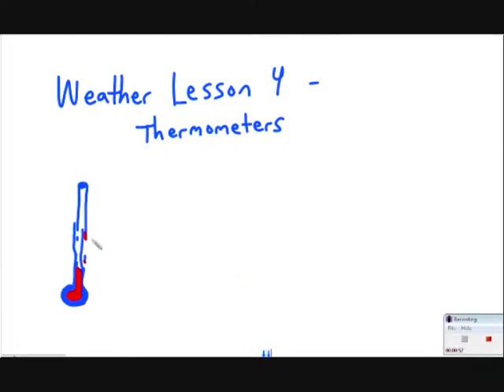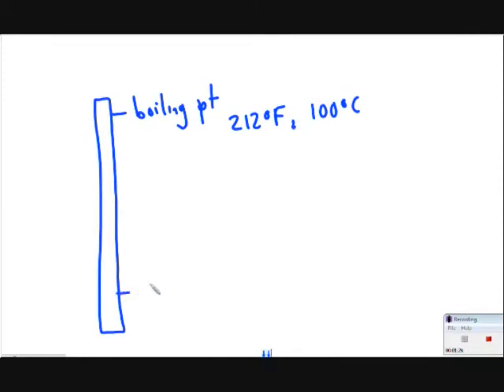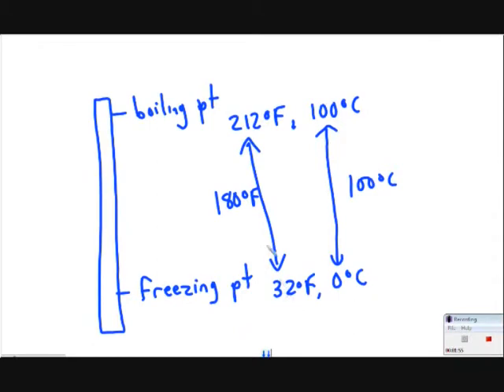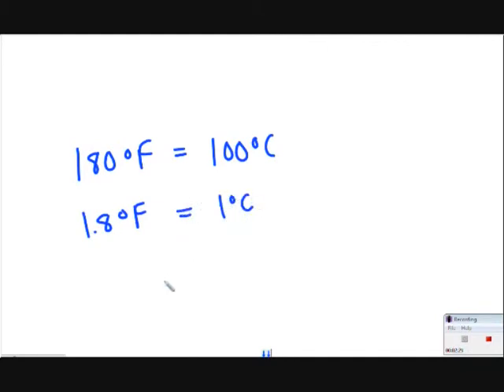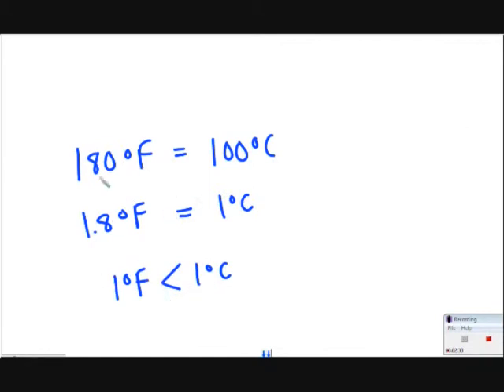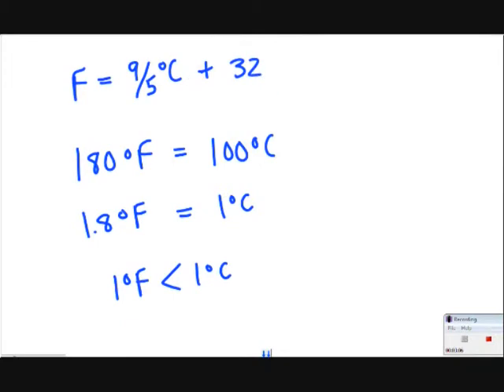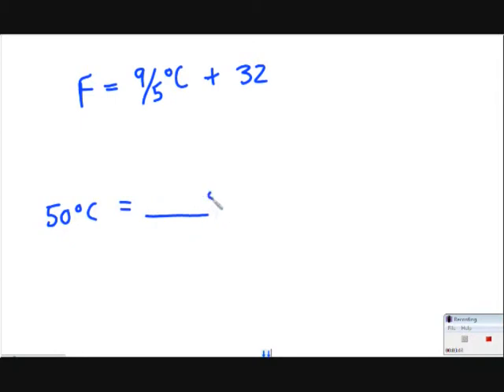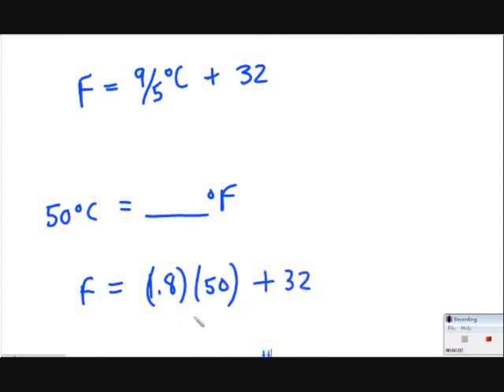Weather Lesson 4 - Temperature & Thermometers